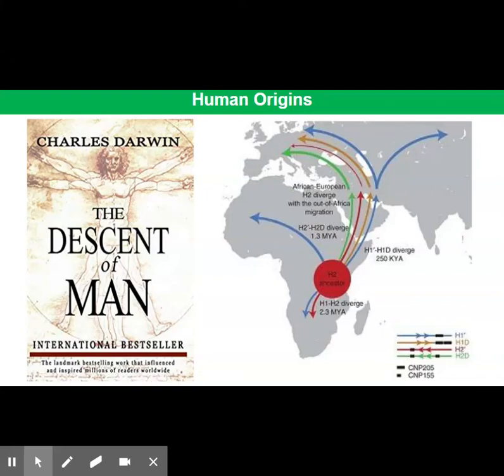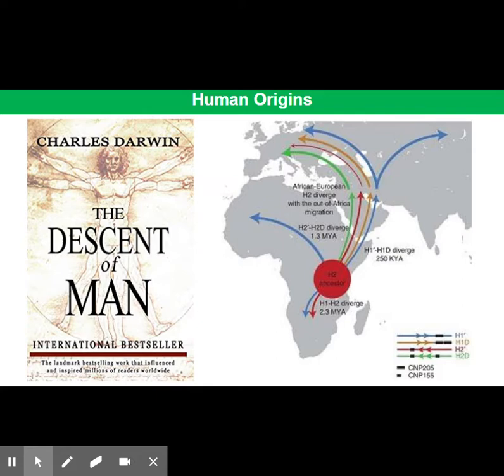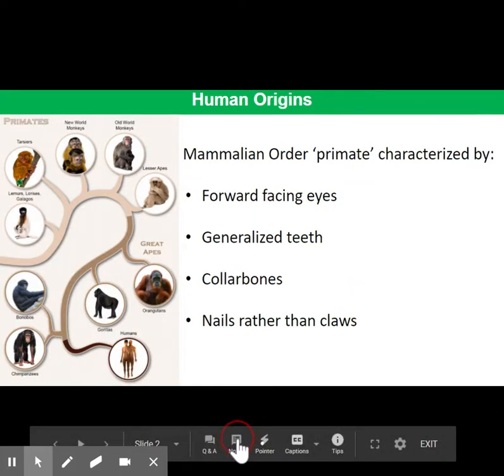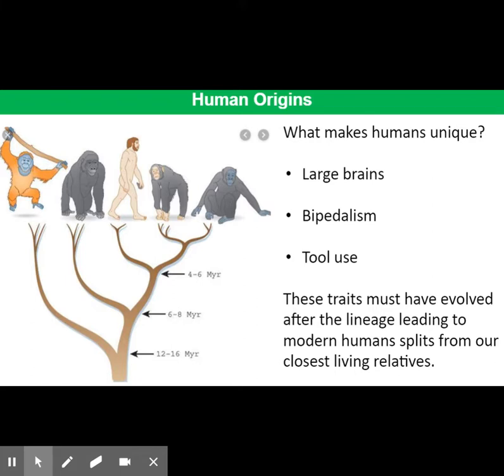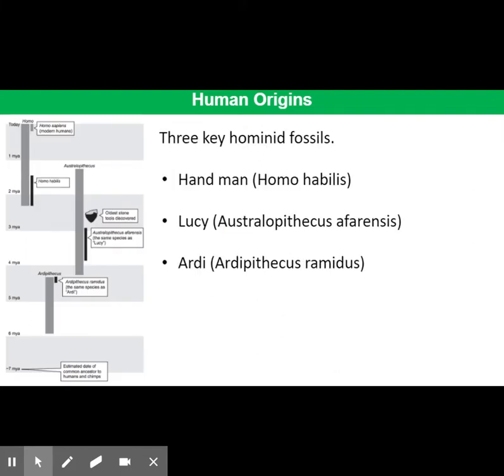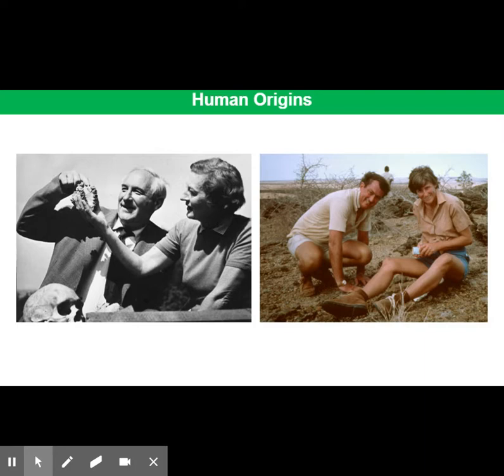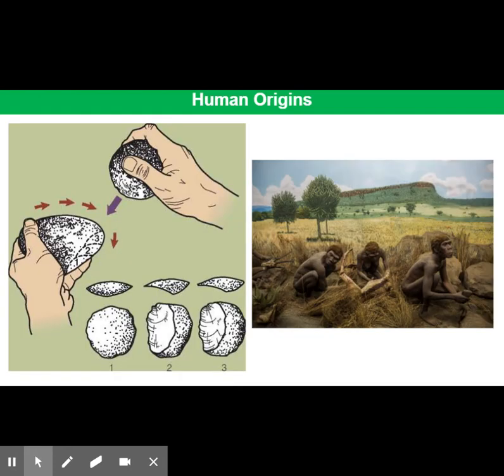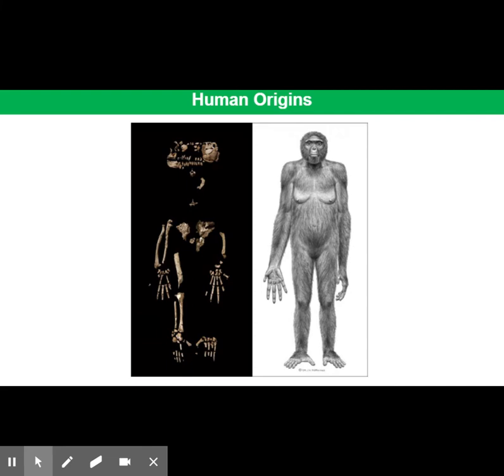Evolution of Humans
Paleontologists have studied the fossil record of human evolution just as they have done for that of other major transitions. This short video introduces three of the most important hominid fossil discoveries of the past 50 years and the insights they provide into human evolution, focusing on three key traits: bipedality, tool use, and larger brains.